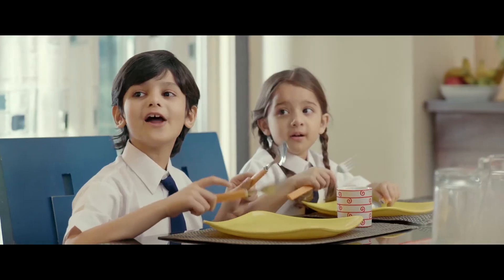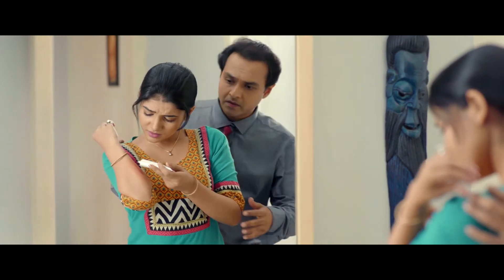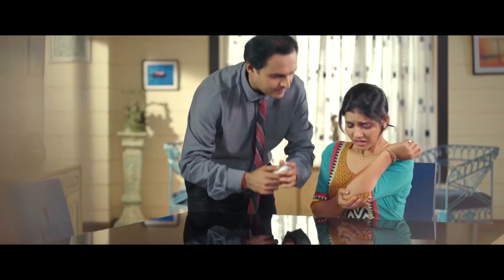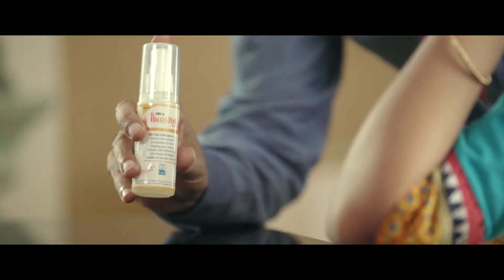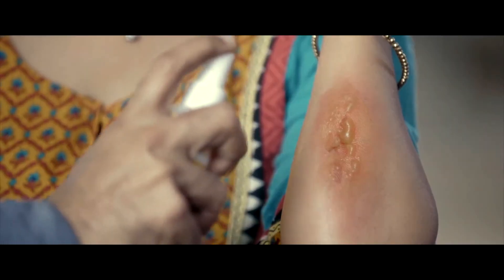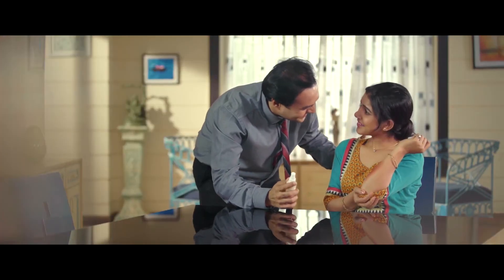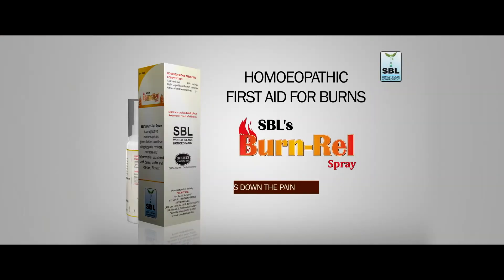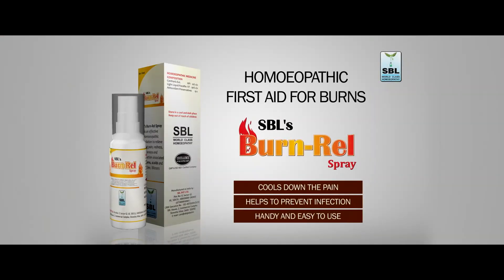Burn Relif SpraySBL 30sec English TVC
Brand : SBL.
Production House : Adsyndicate Services Pvt Ltd.
Director : Lokesh D Naik.
Executive Producer : Devesh Kamat.
Artists : Hemany Verma, Vishal Raja, Mann Gandhi, Myra Rajpal.
Dop : Sreechith Vijayan Damodar.
Line Production : Devesh Kamat Production.
Production Designer : Aditya Arjun Parab.
Offline Edit : Megha Saini.
Costume Designer : Shanti Agarwal.
Casting Director : Bharat Sharma.
First A.D : Prathamesh Nanivadekar.
Asso Dop : Ajith Gawand, Rahul Motling.
VFX : Sagar Eye.
Make Up / Hair Stylist : Ganesh pandey.
Colorist : Sreekumar N Varier.
Music Director : Darrel & Joel ( JDL Music House ).
Sound Engineer : Darrel ( JDL Music House ).
Accounts : RaviRaj Shenoy.

Adsyndicate is India’s premier and independent 360-degree communication agency with over 25 years of experience and located in 12 cities nationwide.We are a full-service digital agency offering innovative and creative solutions. Our services include Digital Marketing, Films, Events, BTL, Print and Design Services.